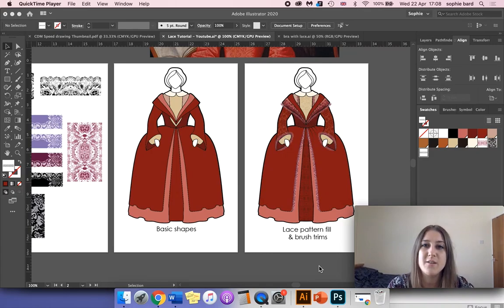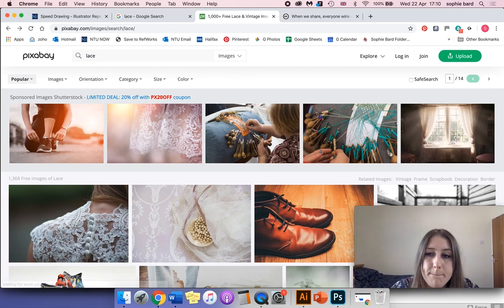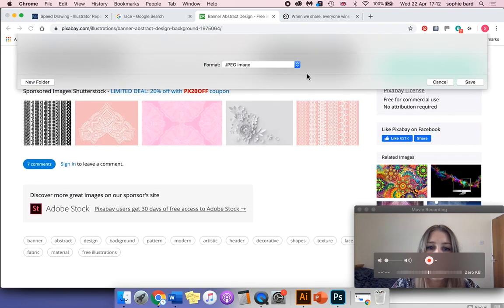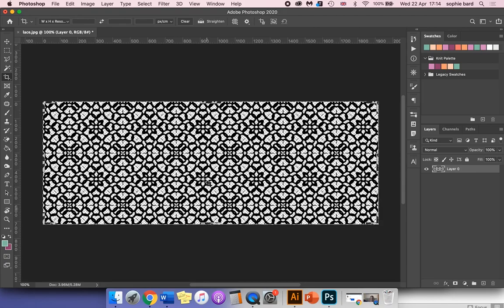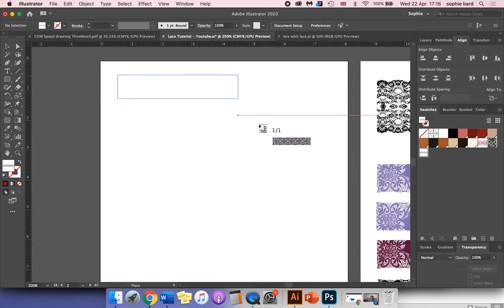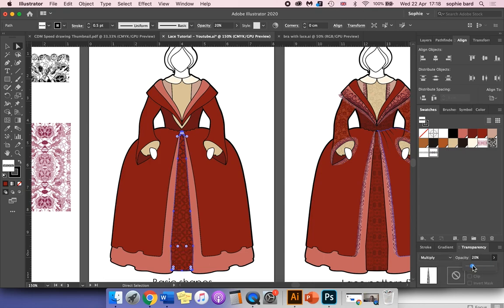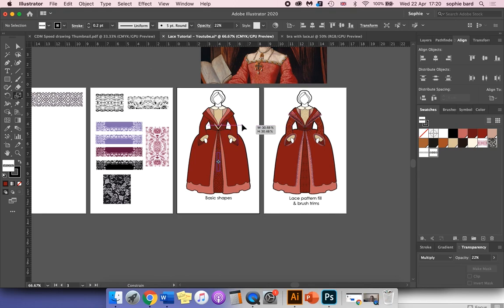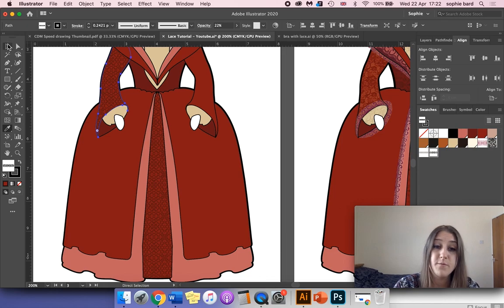Illustrator Lace Repeat Pattern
In this video I use Adobe Illustrator 24.1 to create a quick lace pattern using fabric scans and Illustrator's swatches panel. I then talk through how to apply the pattern the a garment drawing and then resize and rotate. Keyboard shortcuts are included at the end.